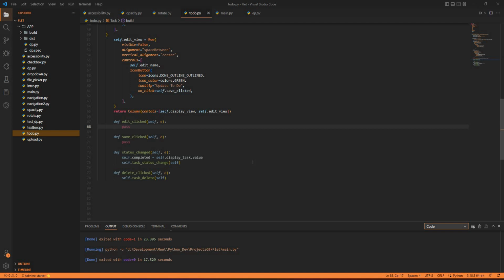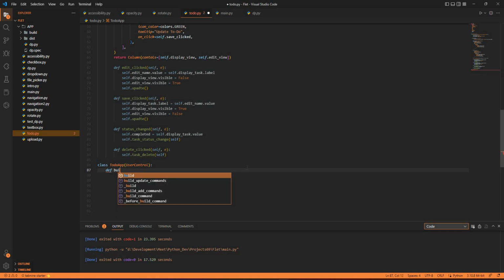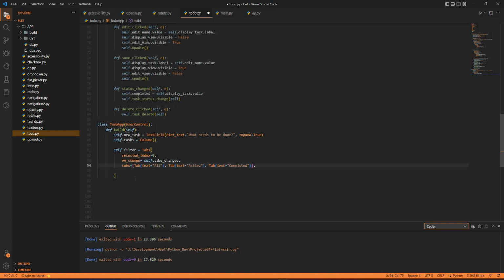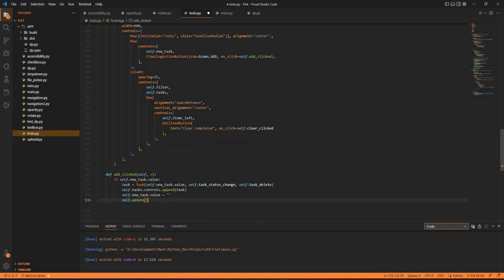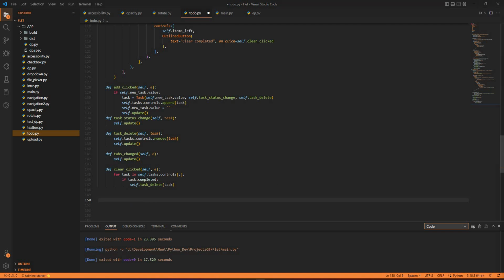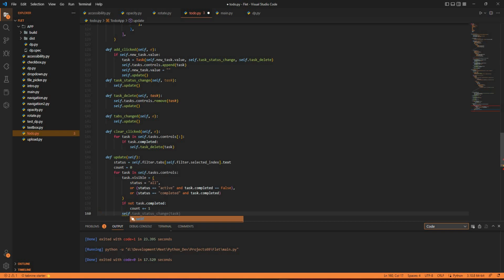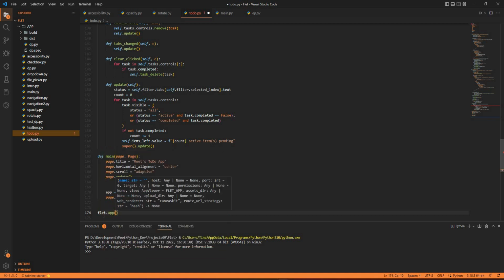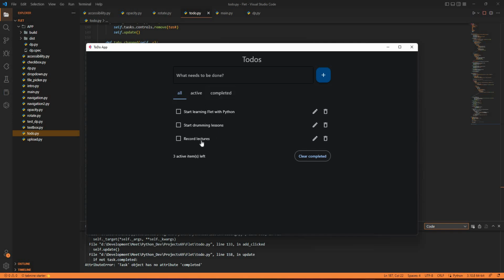Flutter apps in Python | ToDo App - 2